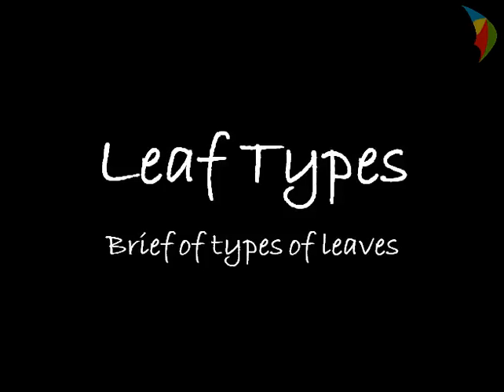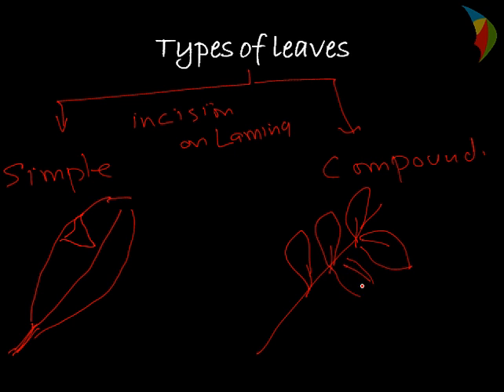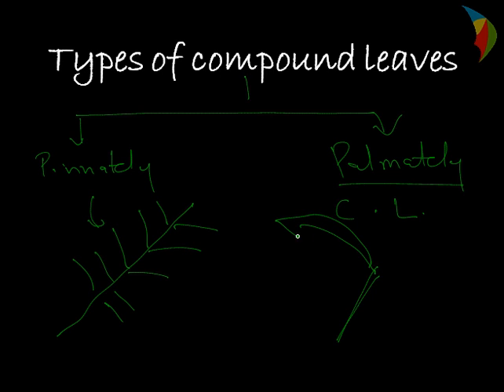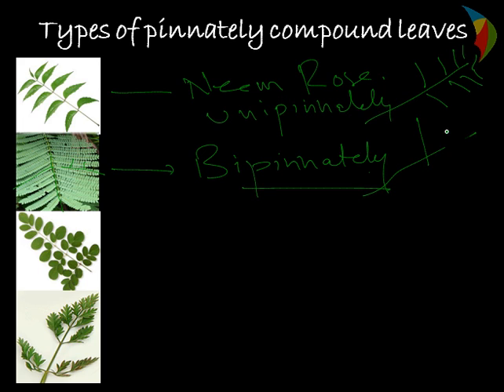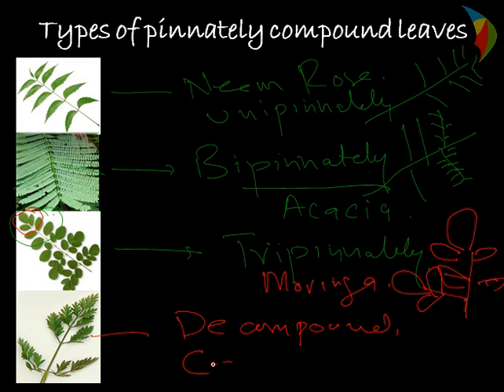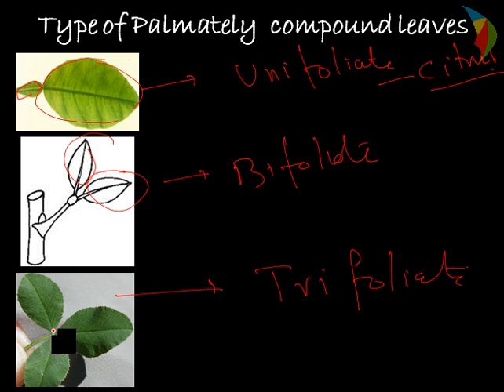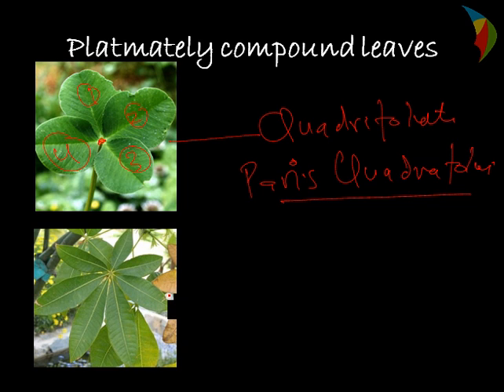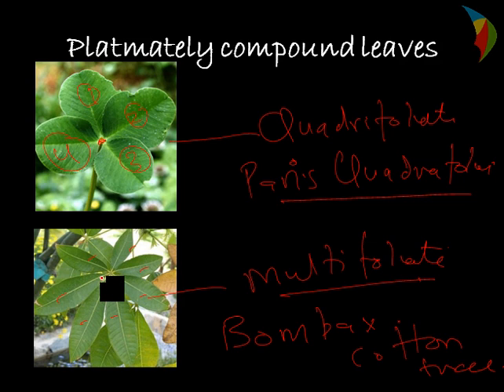Types of leaves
Quick Glance Videos aims to create presentation based short videos covering one topic at a time. The videos will have text , few examples and picture for students and teachers to get quick grasp of concept and supporting material to re-use. Quick glance on types of leaves with examples .